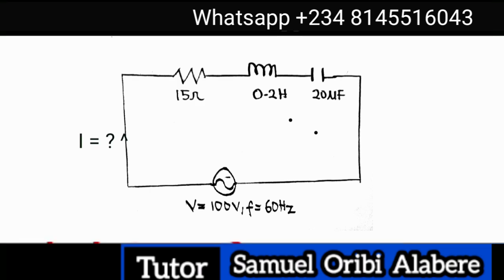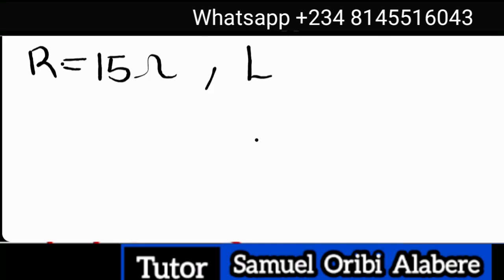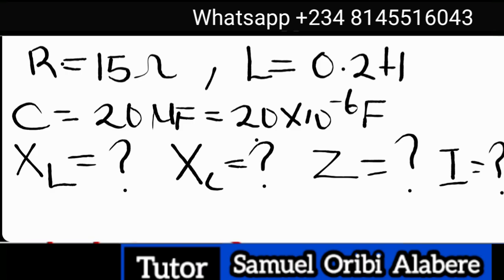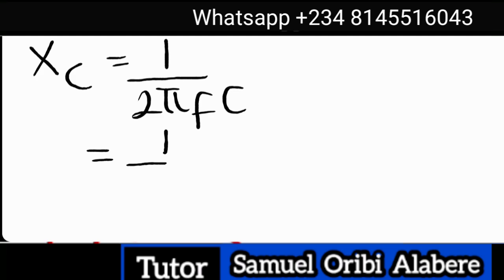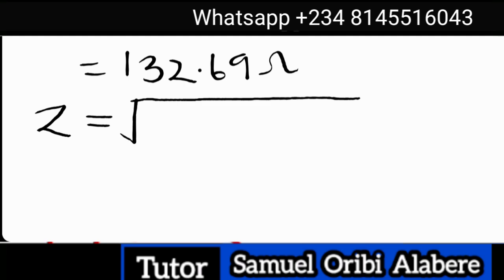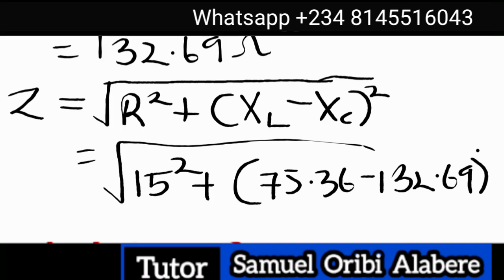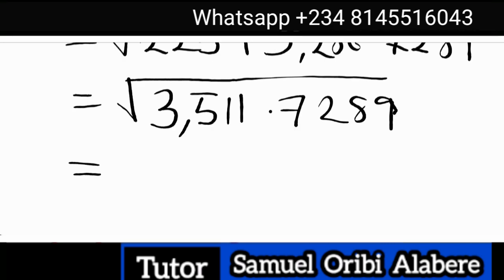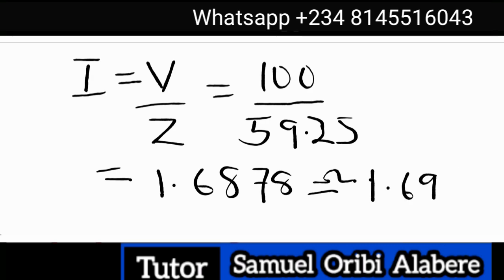RLC circuit: Finding the current of the circuit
In this video we are going  to be finding the value of current in an  RLC circuit